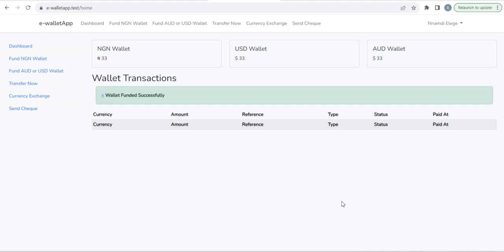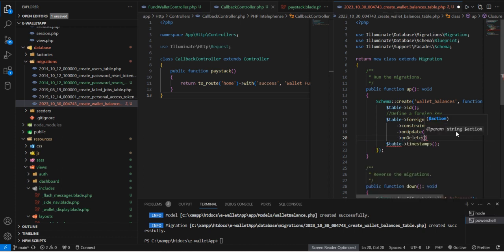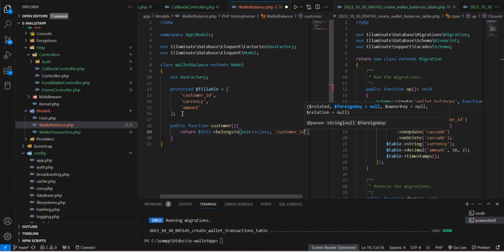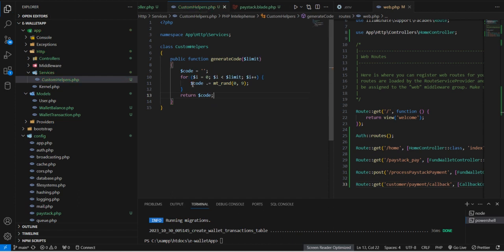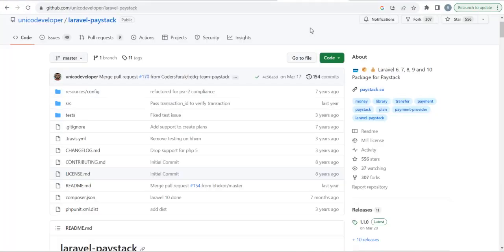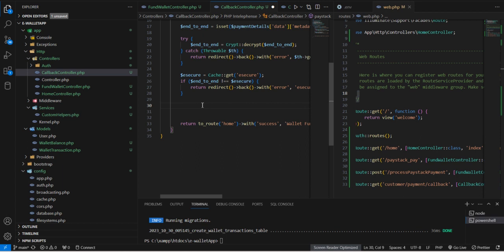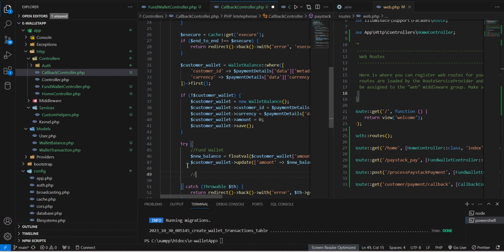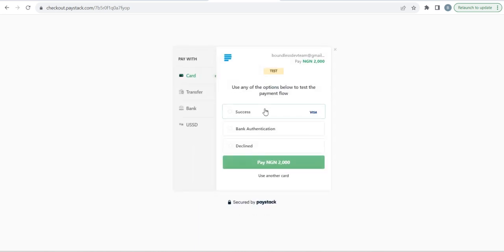Part 7a - Recap on app objectives, adding end to end security and creating wallet instances logic